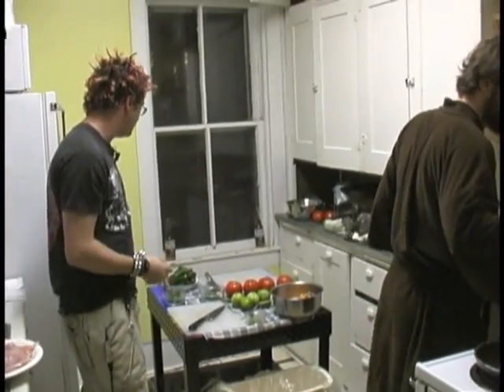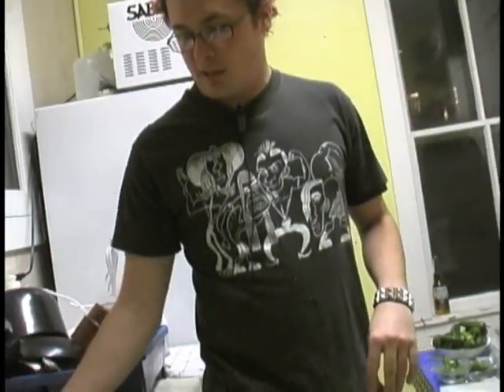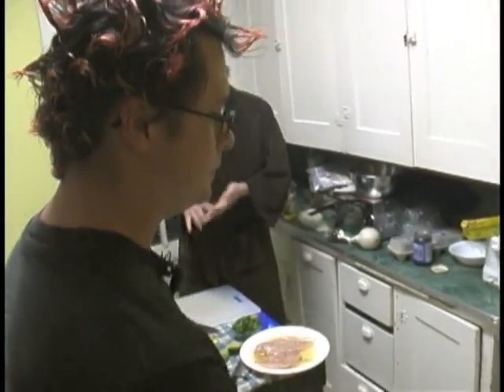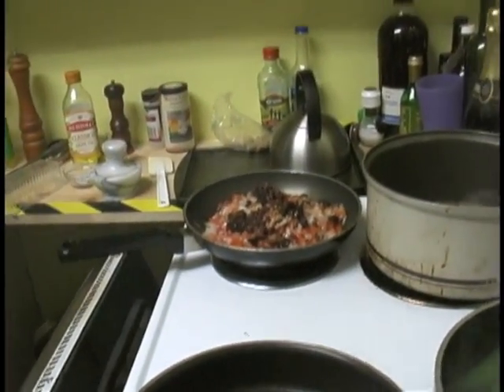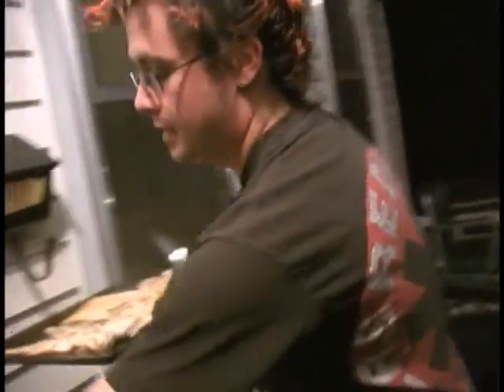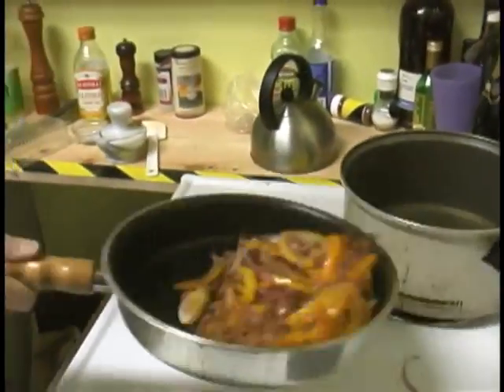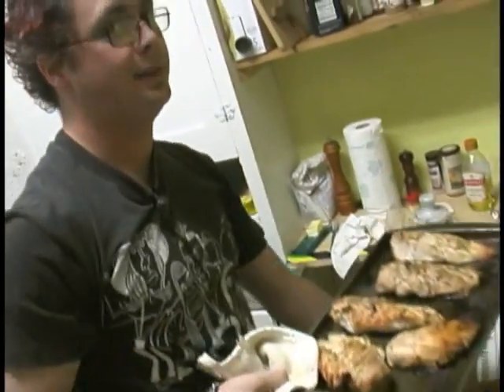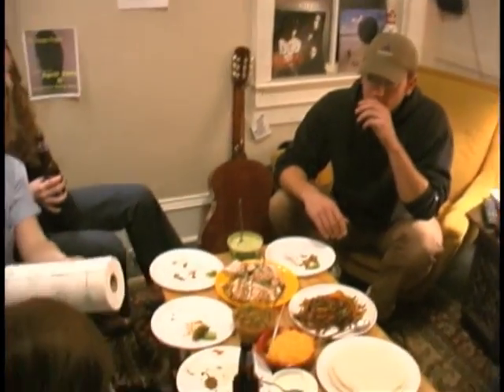The Punk Rock Chef 01 - Mexican Fiesta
Mexican Fiesta